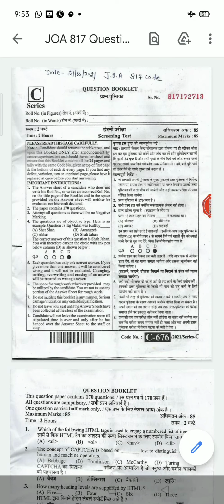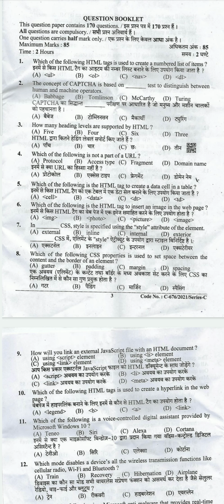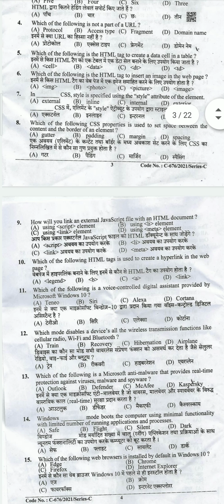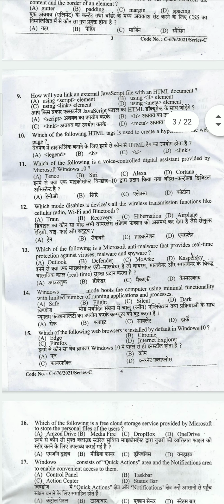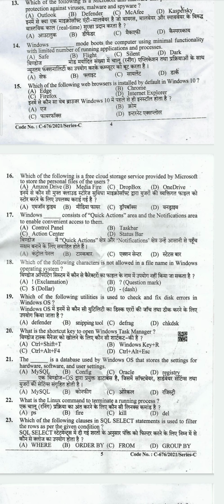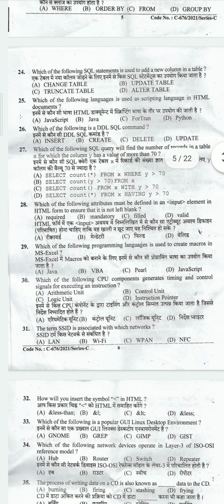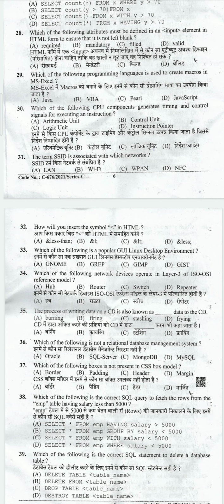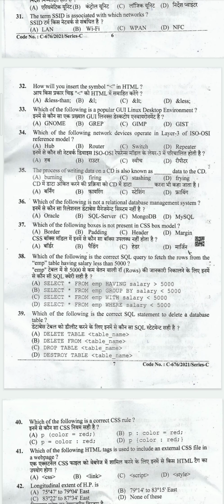Junior Office Assistant 817 Code Questions Answered related to Computers Science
HPSSC JOA 817 Post Code Solved Computer Questions Series C